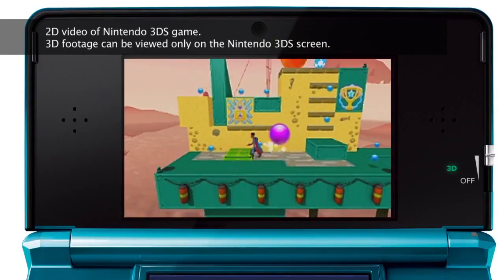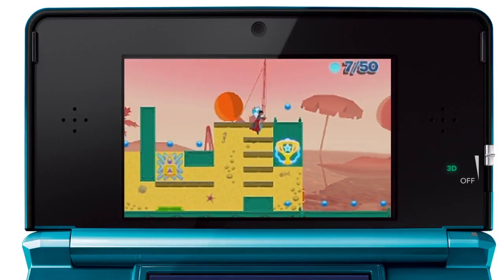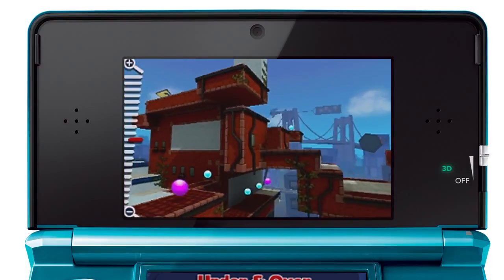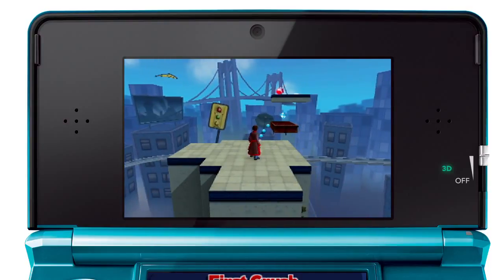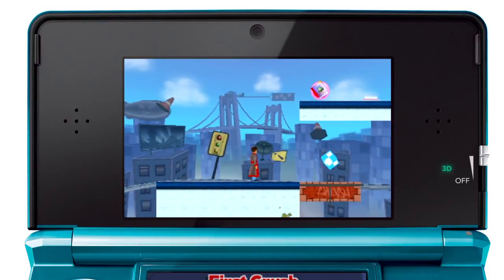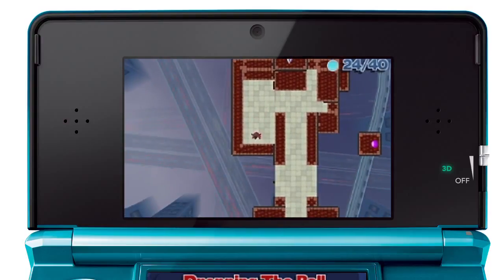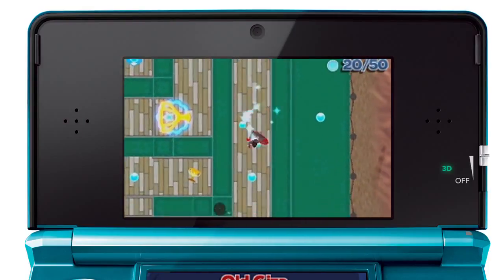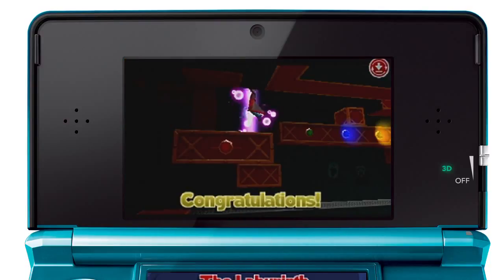Crush 3D - Tutorial Trailer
Release Date (NA) : January 10, 2012.
Release Date (EU) : January 13, 2012.